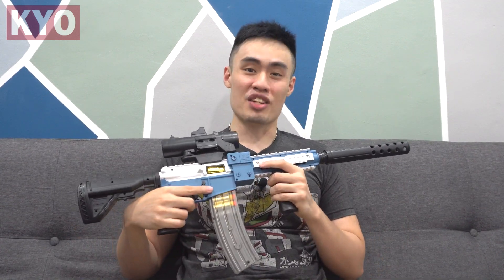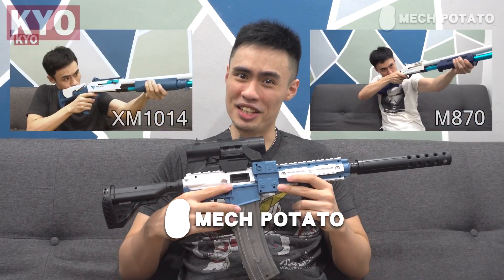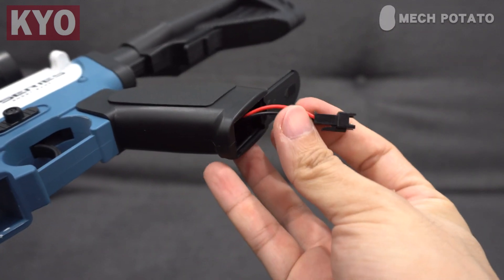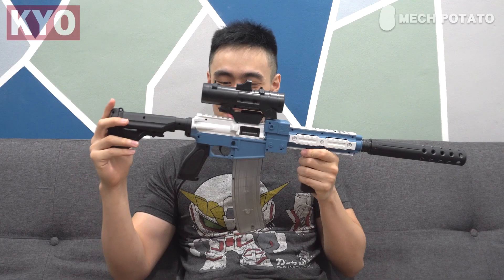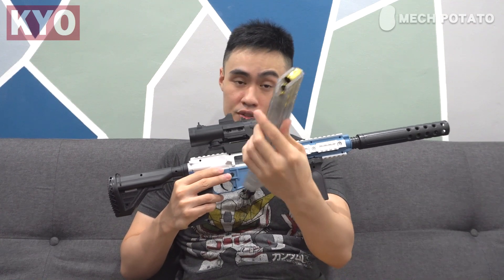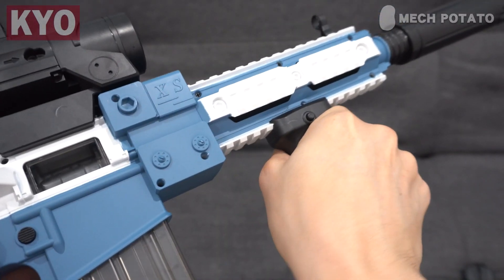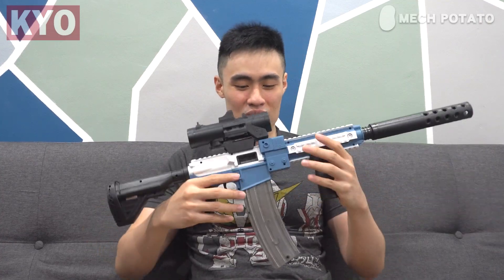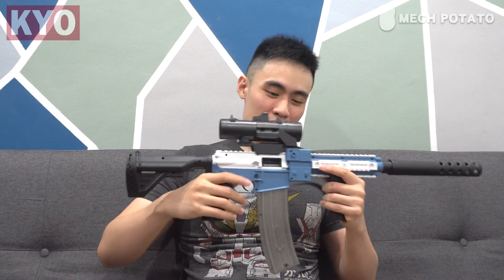HK416D Shell Ejecting Flywheel Nerf Blaster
The XS HK416D is a Shell Ejecting Flywheel Foam Dart Blaster. It only take a certain length of darts only, because it uses the darts to hold the shells in place so make sure to cut the darts in to the appropriate size.

Special thanks to MECH POTATO for helping me to bring in this blaster for this review, because buying it in a foreign website is a little too complicated for me, not to mention that the language barrier that I am facing when I am looking for this blaster.

MECH POTATO is a local Online Foam Dart Blaster Seller who specialist in imported blasters, If you are currently looking for a decently priced UDL XM1014 or a UDL Winchester M1887, feel free to visit them in:

0:00 Intro
1:06 Unboxing
1:35 Blaster Installation
2:49 Blaster Overview
5:41 Firing Demo
6:01 Accuracy Test
6:11 Analysis (FPS & Accuracy)
7.10 Conclusion